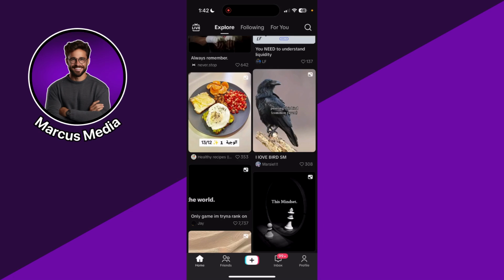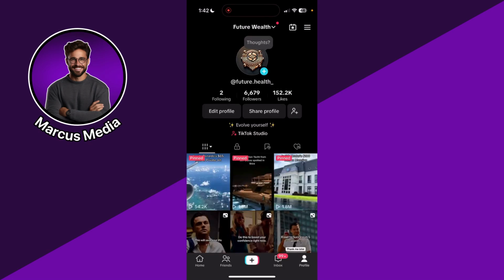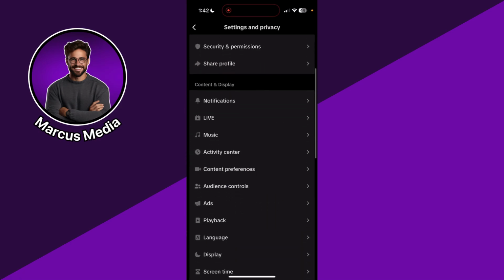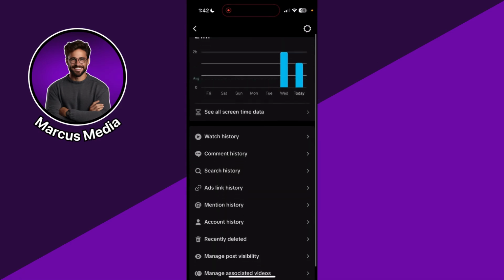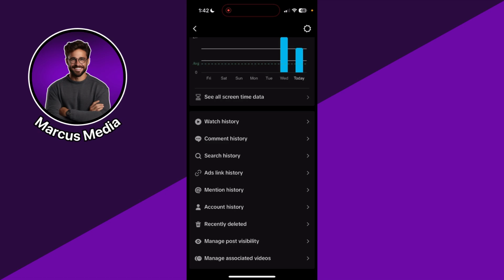How to See Recently Deleted on TikTok - View Deleted Posts in TikTok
In this video, I'll show you How to See Recently Deleted on TikTok